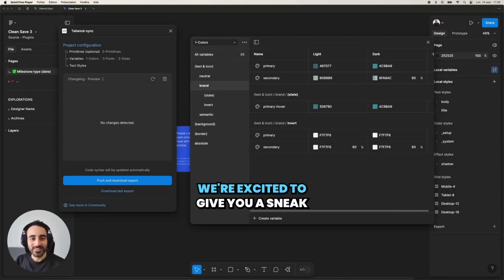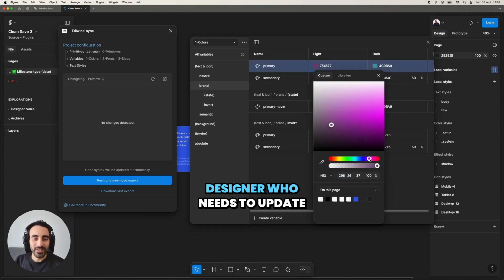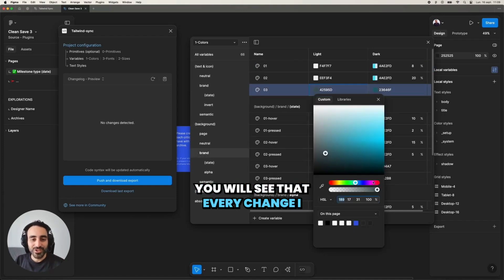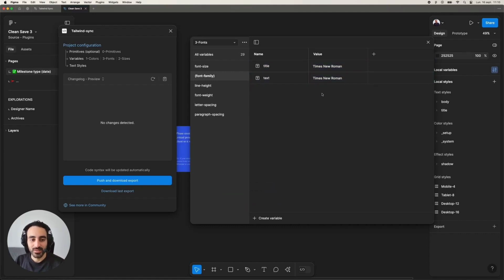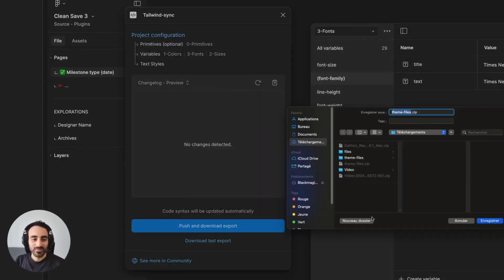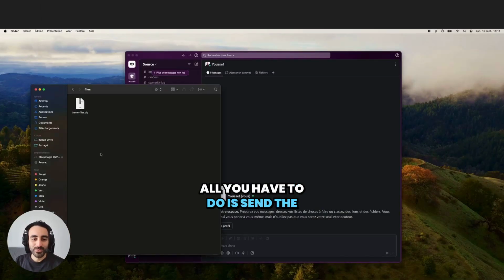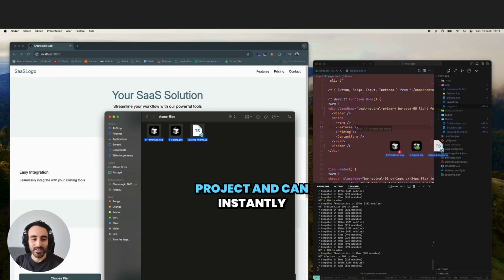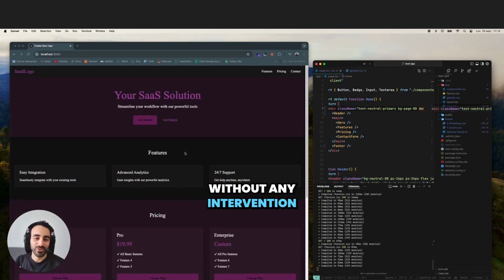Tailwind Sync Demo: Convert Figma Variables to Tailwind CSS in 1-Click (Free Figma Plugin)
In this video, Youssef, Product Designer at Source.paris and main contributor of this plugin, gives an overview of how Tailwind Sync works and what it can do for you.

At Source.paris, our expertise in both design and engineering drives us to build our own tools to boost productivity. We're sharing Tailwind Sync to solve a problem every product team knows: the tedious and manual handoff of Design Tokens.

This tool, which reflects our belief that design and tech should never be separate, automates the conversion of your Figma variables into clean Tailwind CSS code. It was featured as a Product Hunt Top 8 product on launch day, proving it meets a real need in the community.

✅ 1-Click Conversion: Turn your Figma variables and text styles into CSS and Tailwind files.
✅ Automatic Changelog: Track every change for seamless updates.
✅ Team Sync: Share a unified dashboard with the entire team in Figma.
✅ Clean, Structured Code: Generated files match your Tailwind theme configuration.
✅ Simple Developer Integration.
✅ Light & Dark Mode Support.

Tailwind Sync is built by Source.paris.
We design and deliver complex digital products, applications, and robust Design Systems.